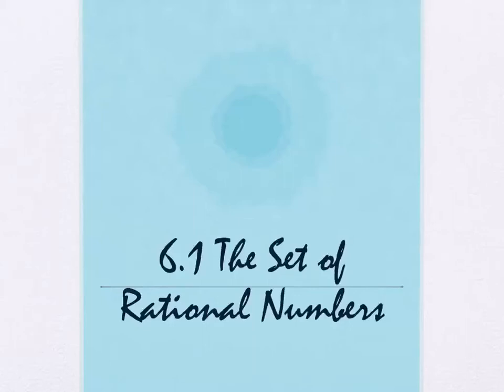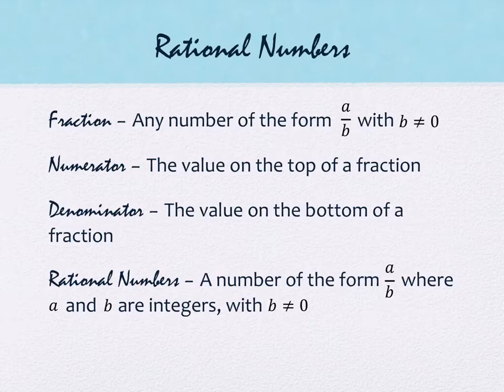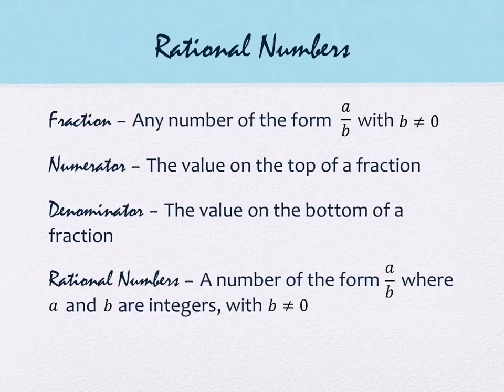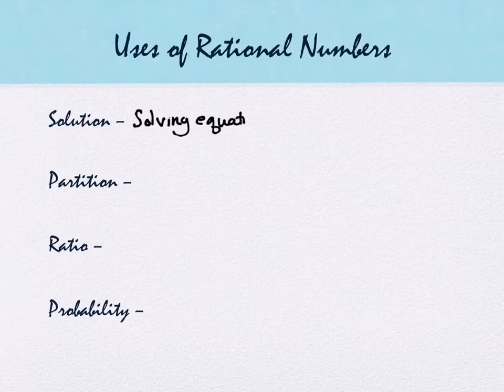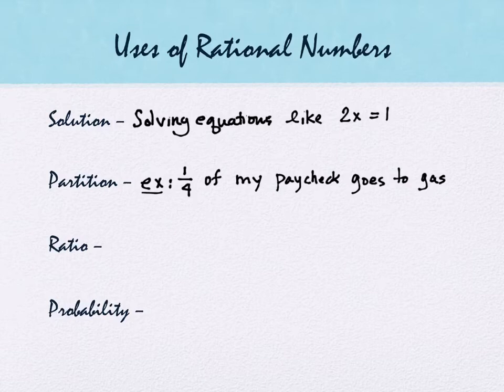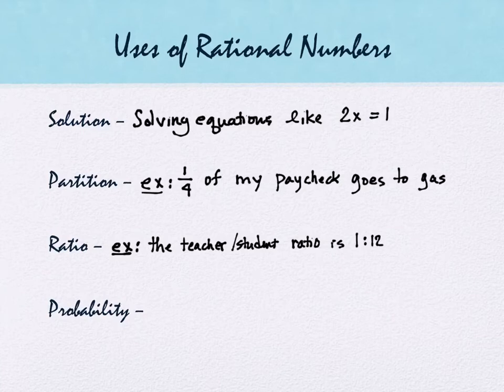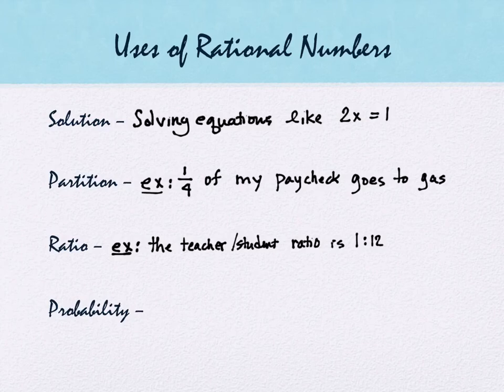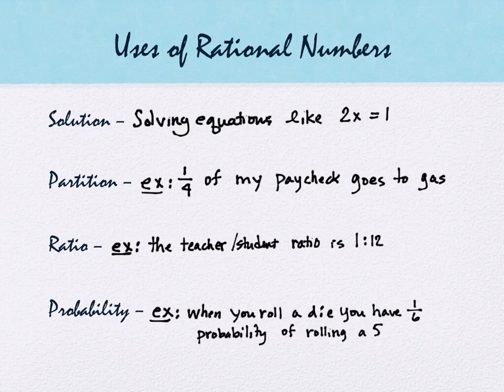6.1 The Set of Rational Numbers (part 1)